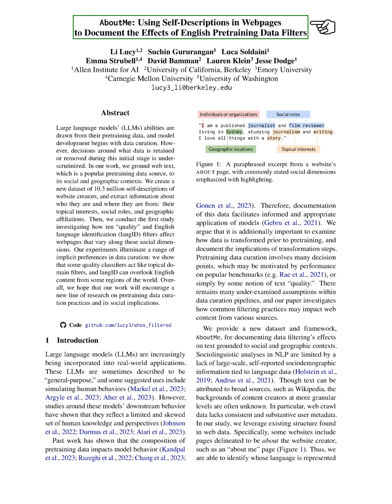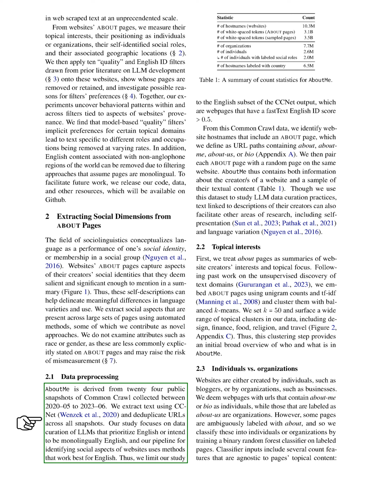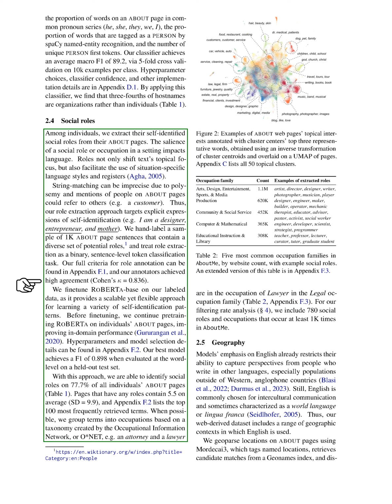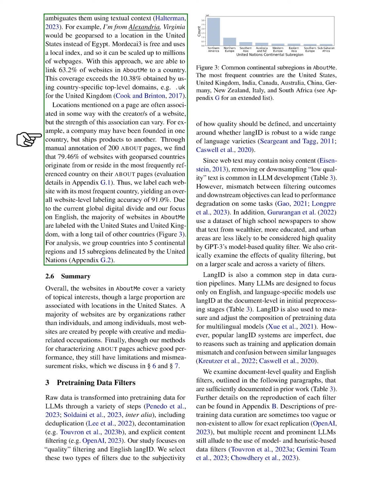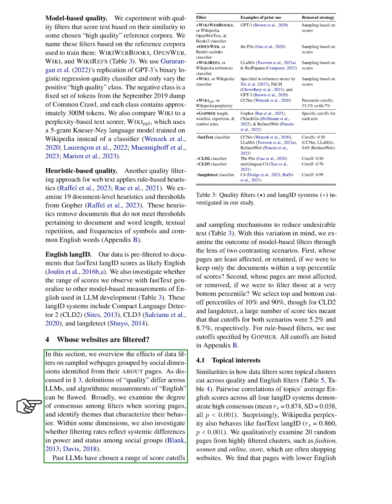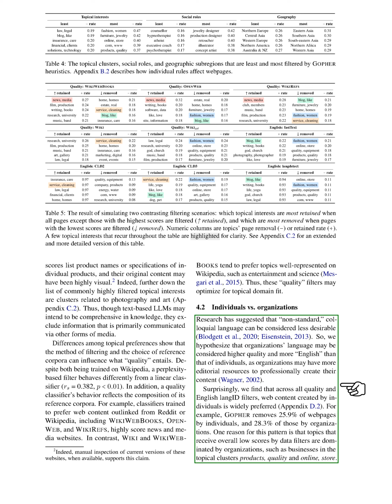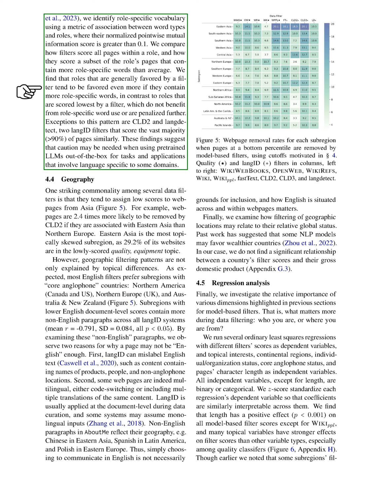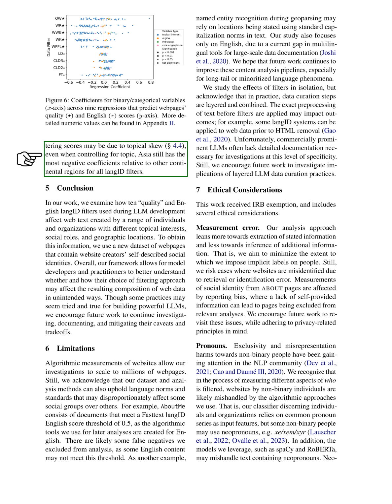AboutMe: Using Self-Descriptions in Webpages to Document the Effects of Pretraining Data Filters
The paper examines the data curation process for large language models and investigates how different filters affect webpages based on social and geographic dimensions. The study highlights implicit preferences in data curation and calls for further research on the social implications of pretraining data curation.